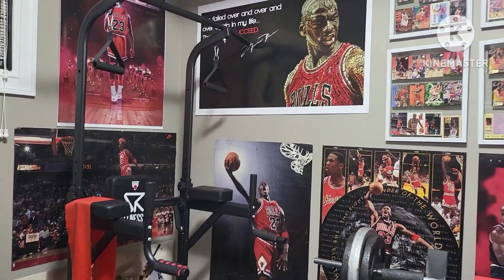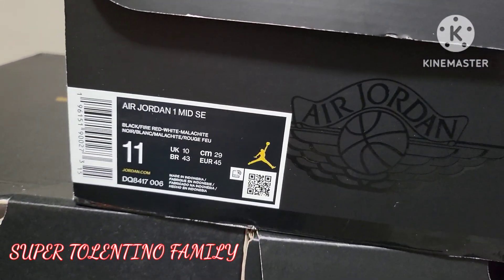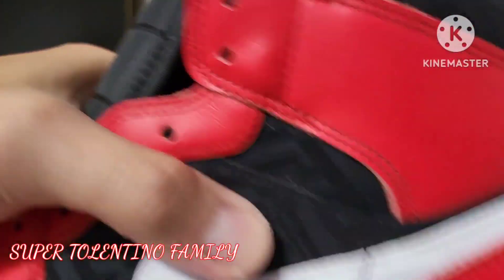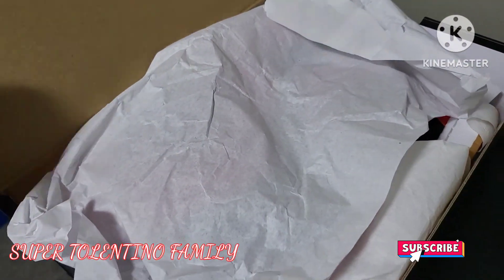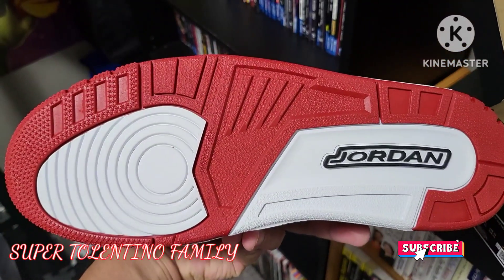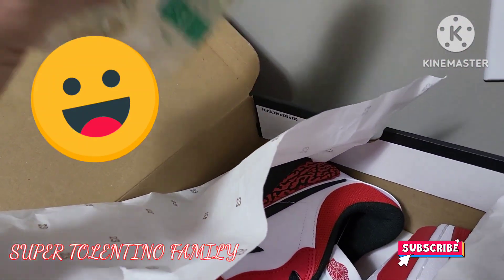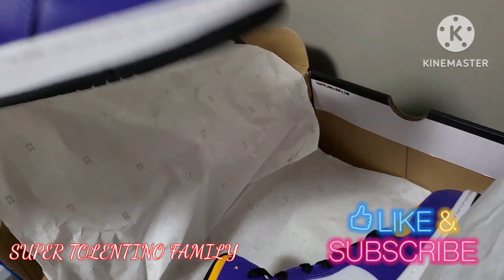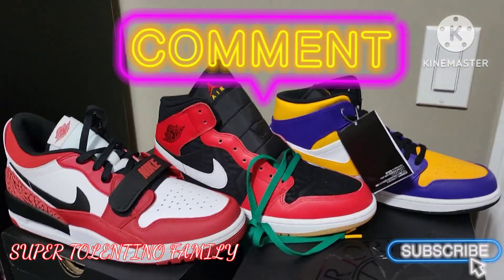Which AIR 🏀 JORDAN is the BEST ⛹️⛹️‍♀️⛹️‍♂️ ???👟